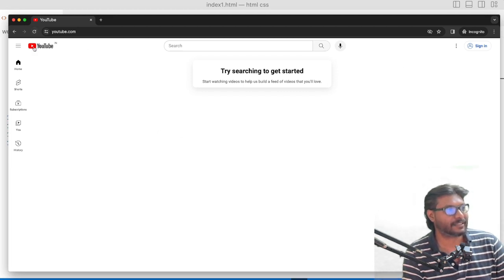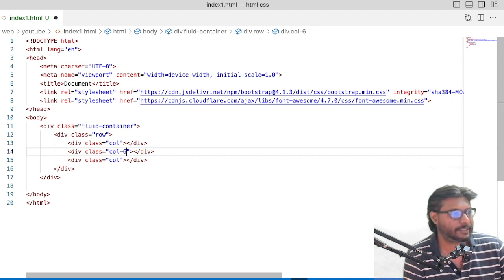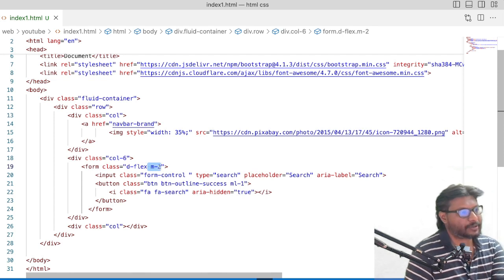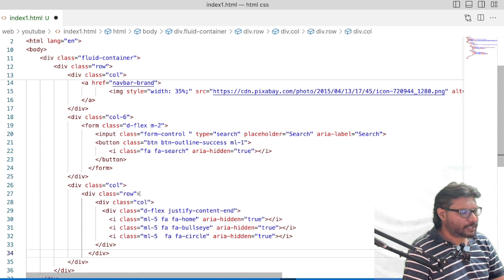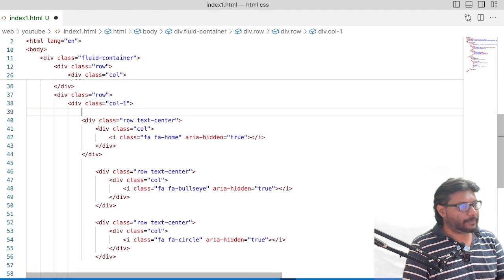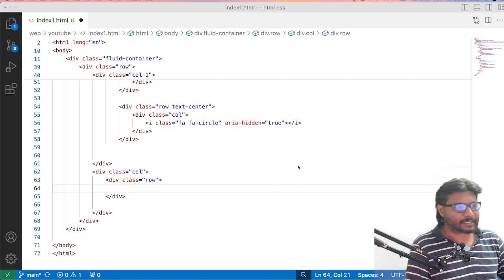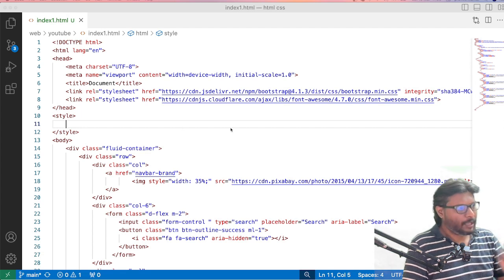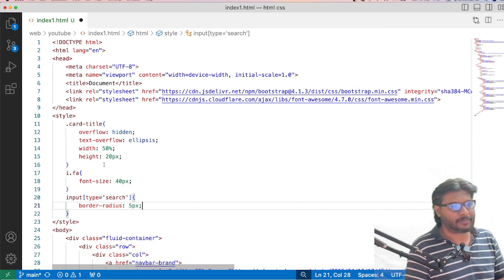youtube homepage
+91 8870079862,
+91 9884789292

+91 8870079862